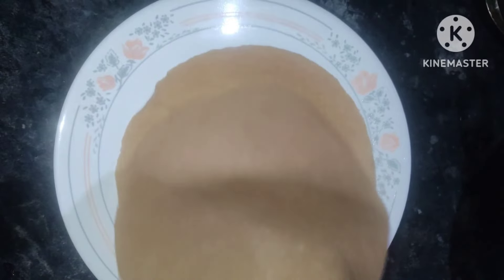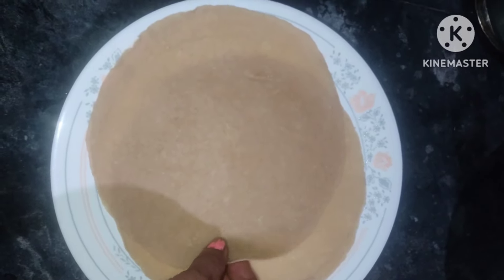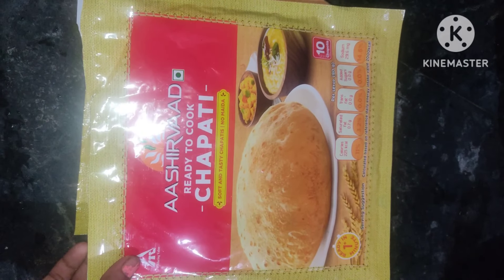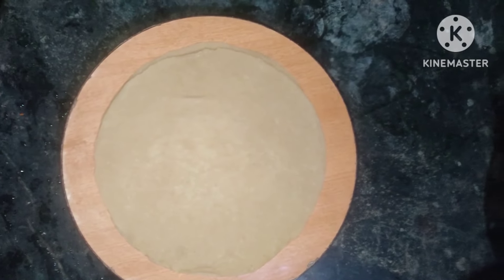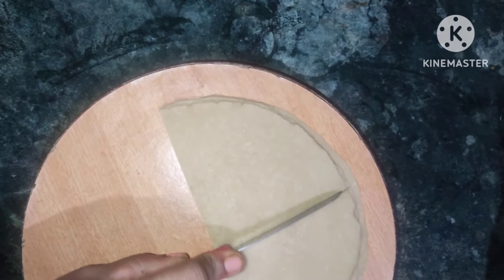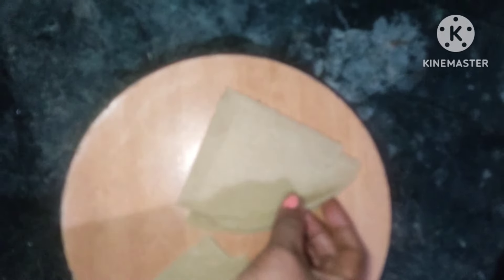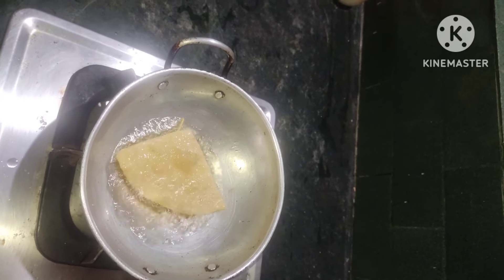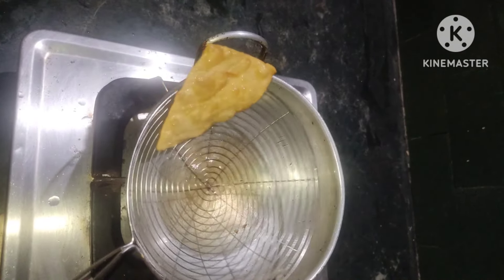💯കുഴക്കണ്ട, പരത്തണ്ട. ഇങ്ങനെ ചെയ്താൽ മതി 2 മിനുട്ടിൽ പൂരി റെഡി. Easy way to poori making